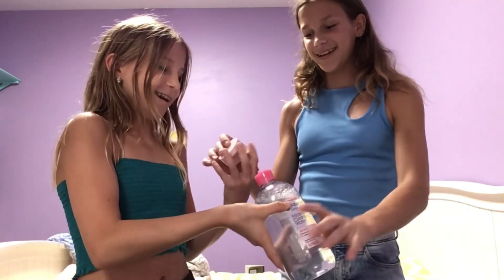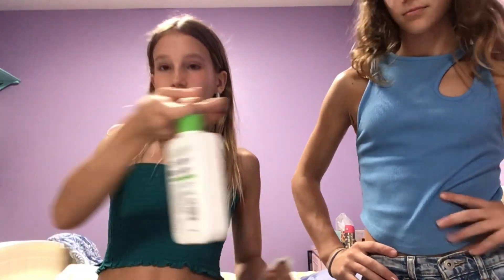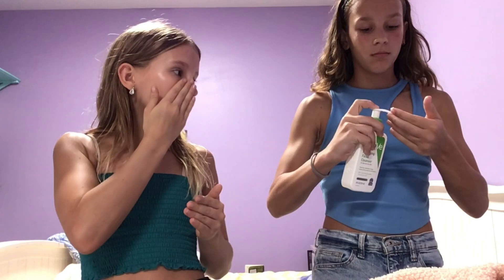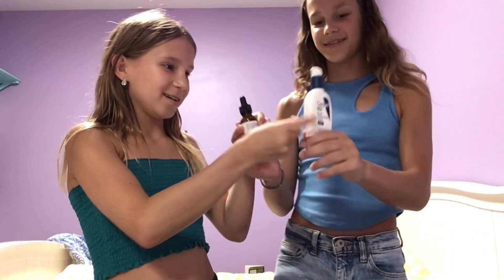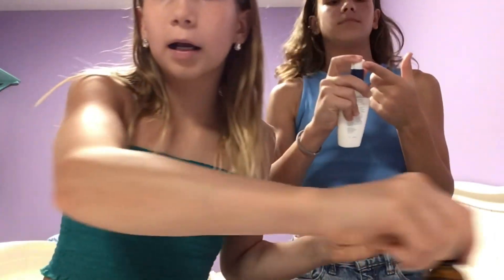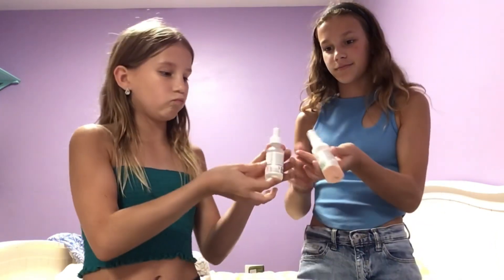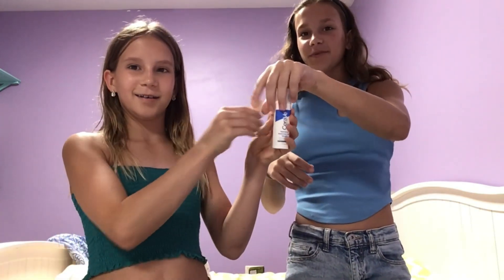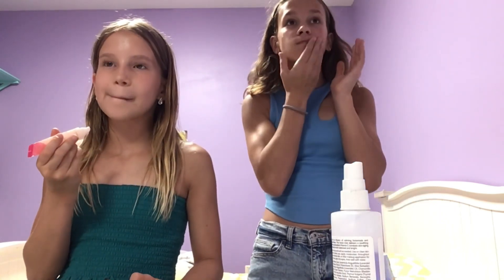Swapping night routines with my sister